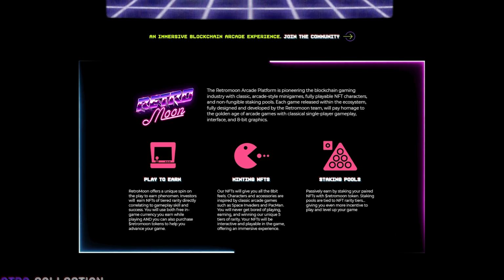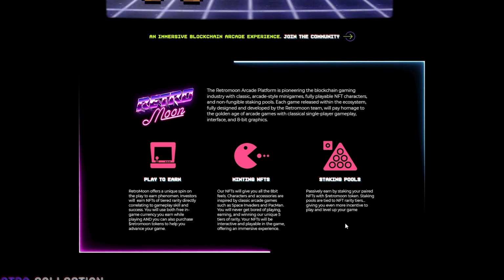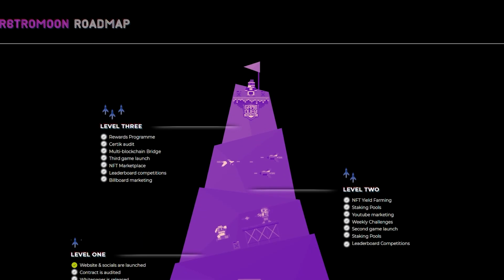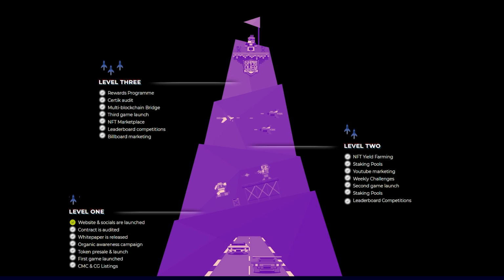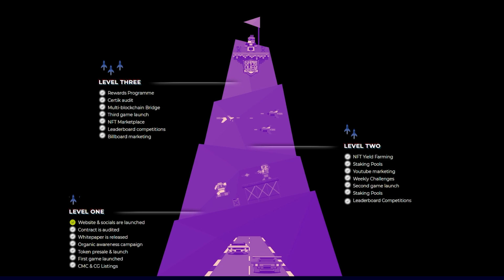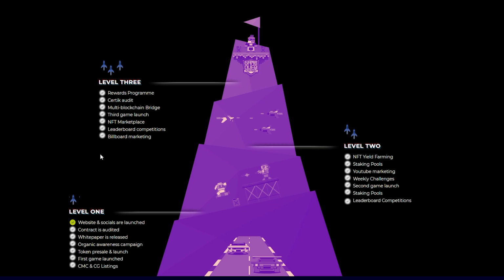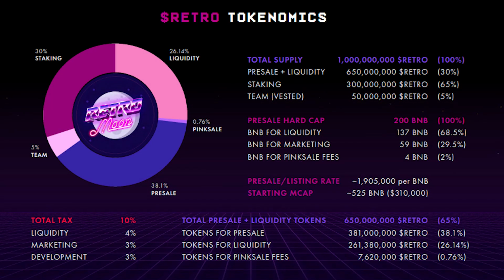RetroMoon - Play To Earn NFT (Win CRYPTO Playing Games!)